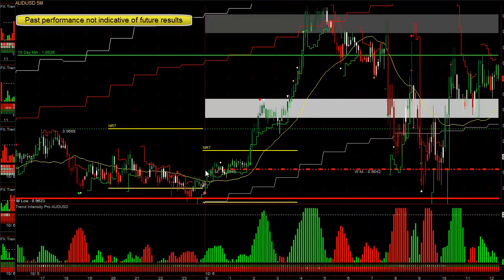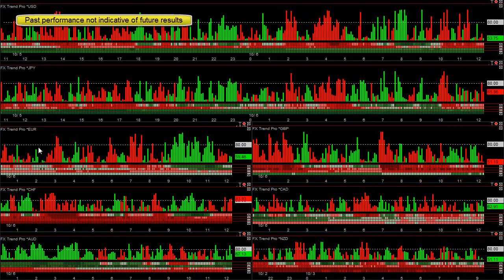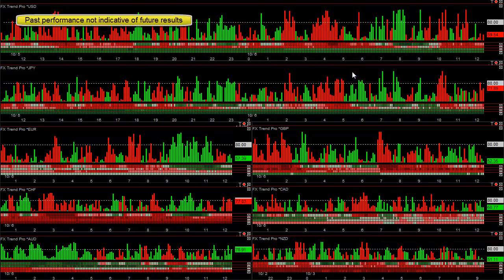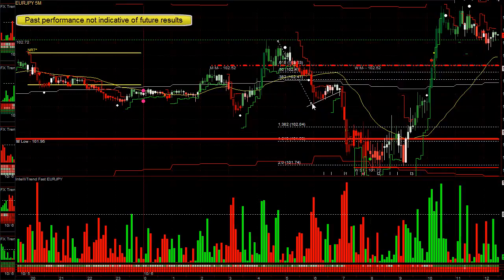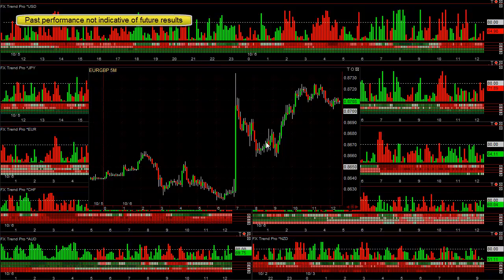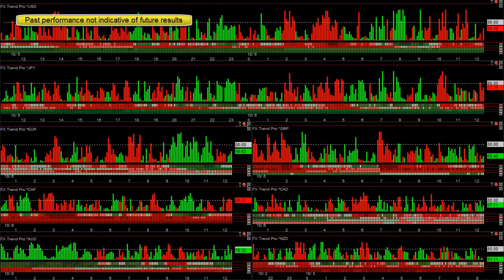Forex Trading Systems October 6,2011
Forex trading systems,strategies,range bars blog